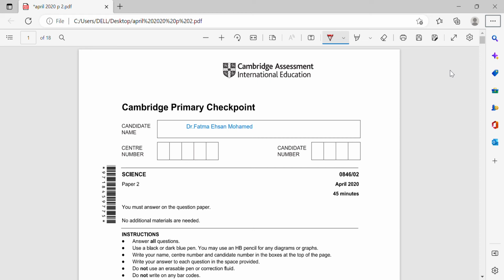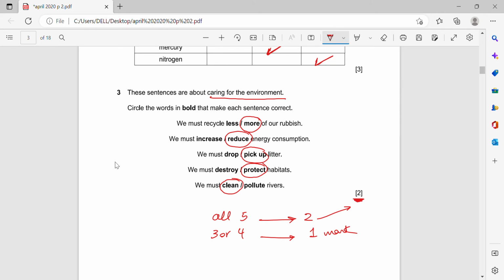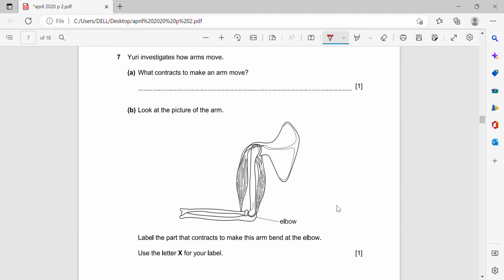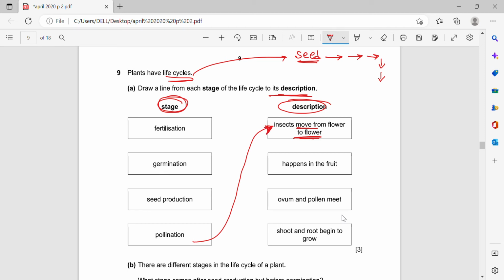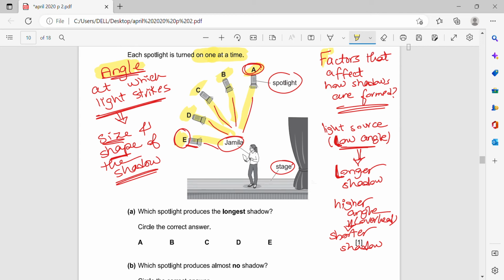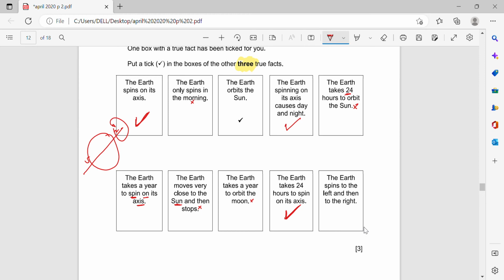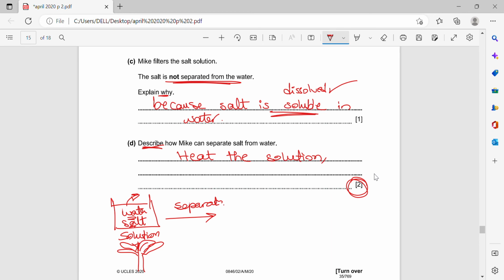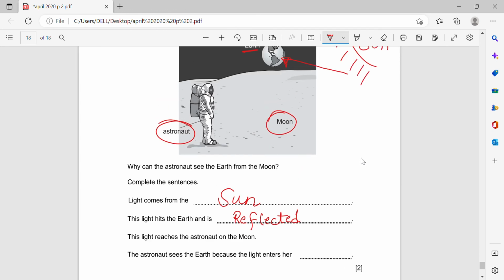Solving Cambridge Primary Checkpoint Exams(April 2020)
In this video we will be solving (Cambridge Primary Checkpoint Exam April 2020 paper 2 for year 6)